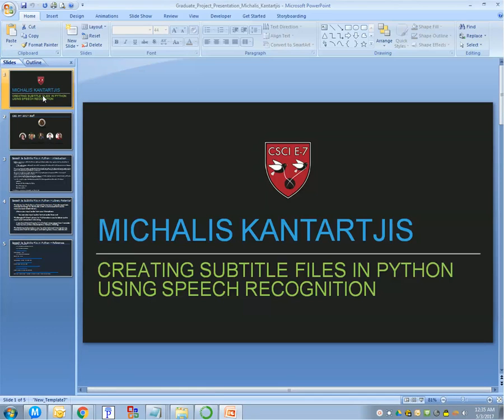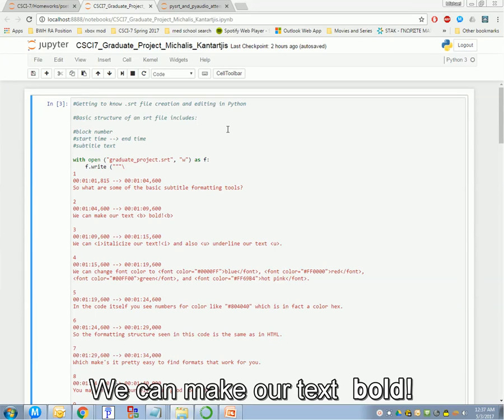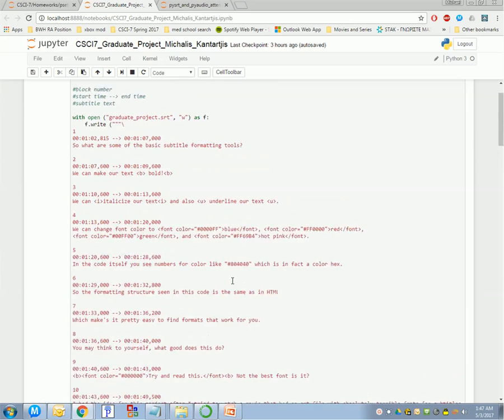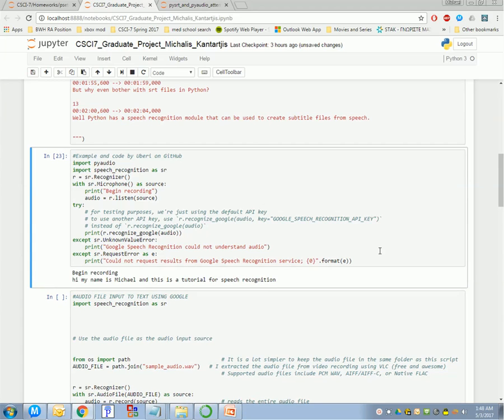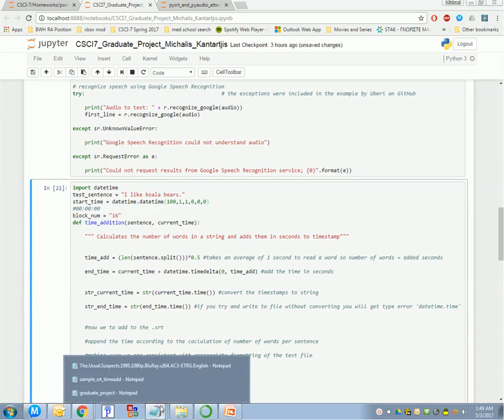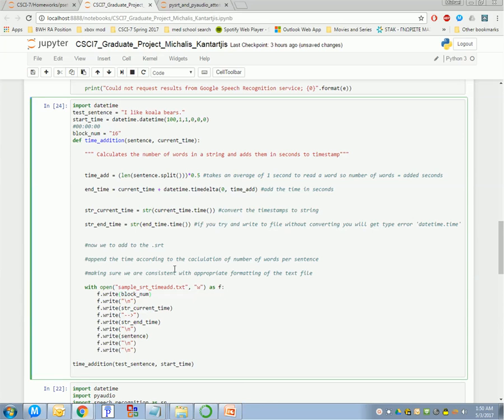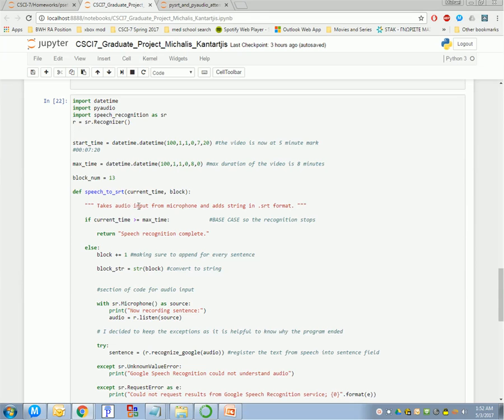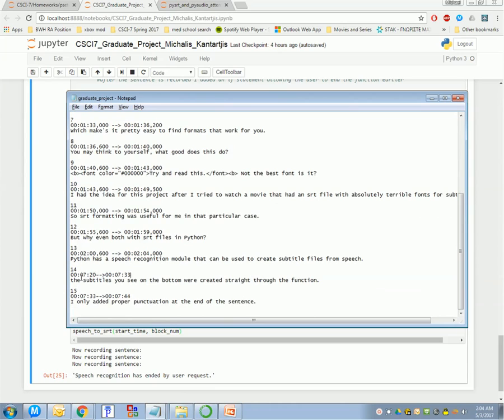CSCI 7 - Speech to Subtitle file in Python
In this short tutorial I will be going through the format of a SubRip file (.srt), how to create one from scratch, and how to use the Speech Recognition Module available in Python along with the Google API Client Library to make subtitles from speech. The following links are what I used in this tutorial.

I want to thank Uberi from Github from providing an extensive installation instructional as well as providing example code on how to use the Speech Recognition module.

You can comment bellow if you would like to look at the code
and I can send you an HTML File.

The video was created using ActivePresenter

YouTube does accept SRT files but does not accept font formatting. The subtitles in this video were hardcoded using VLC.